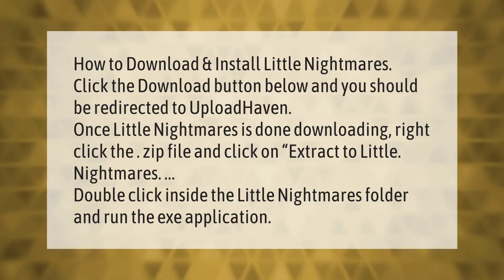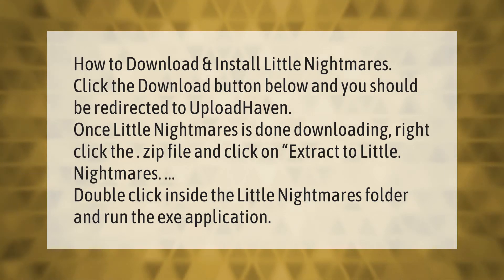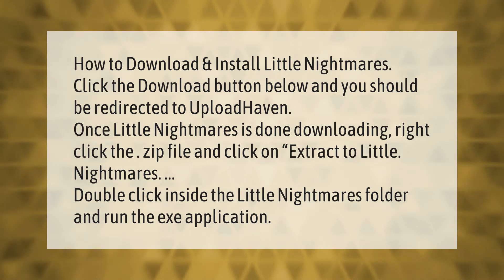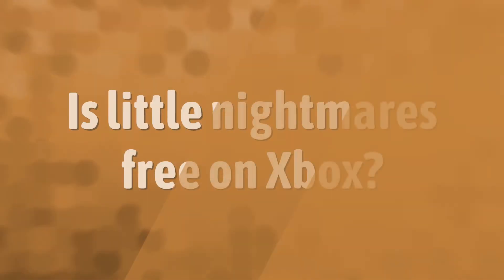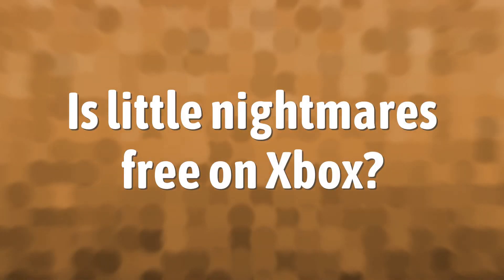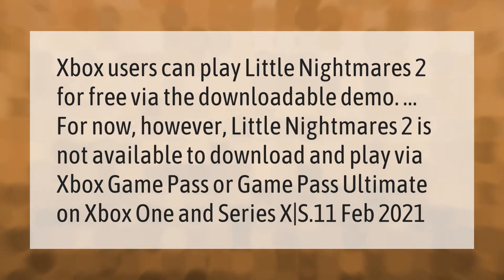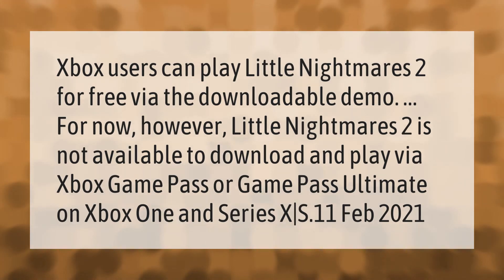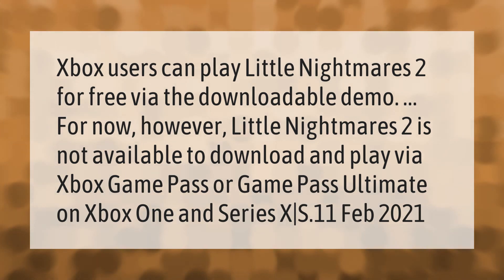How do I install little nightmares on my PC?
00:00 - How do I install little nightmares on my PC?
00:41 - Is little nightmares free on Xbox?

Laura S. Harris (2021, March 1.) How do I install little nightmares on my PC?
    AskAbout.video/articles/How-do-I-install-little-nightmares-on-my-PC-223837